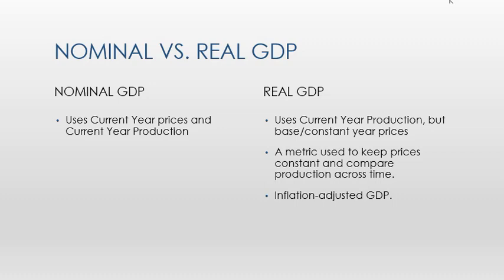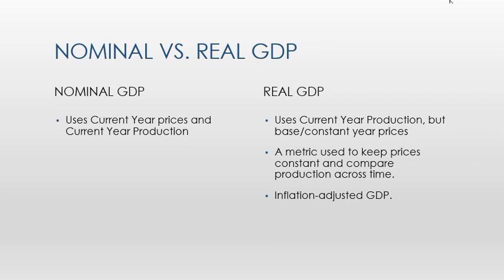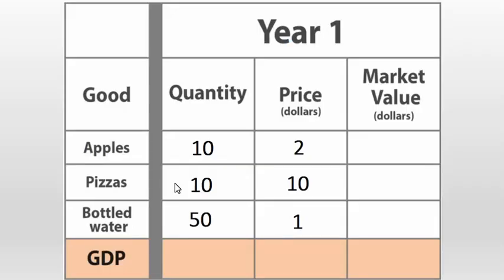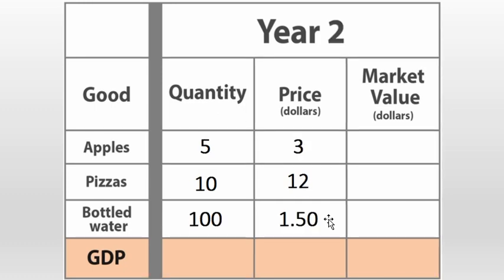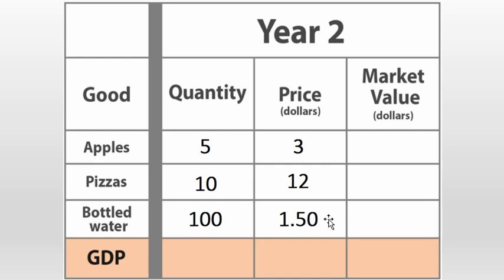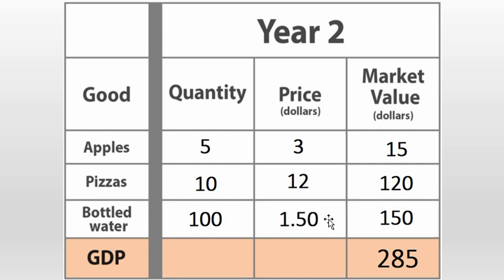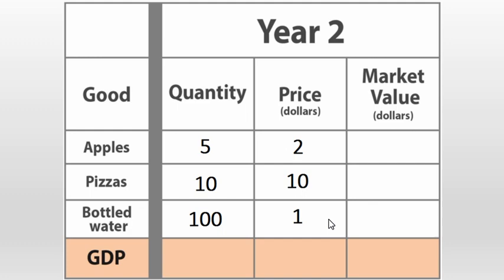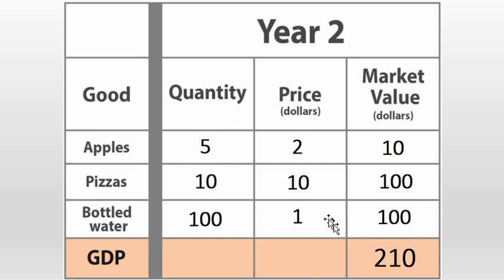Nominal v Real GDP